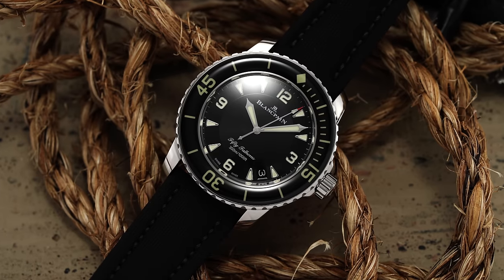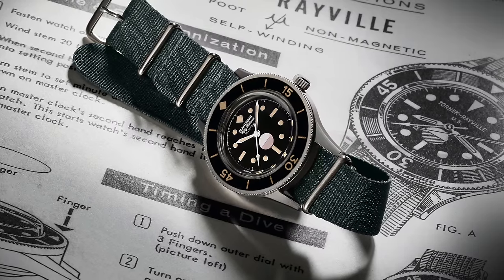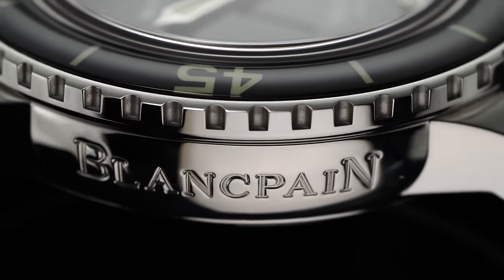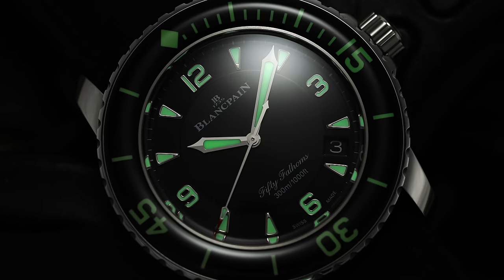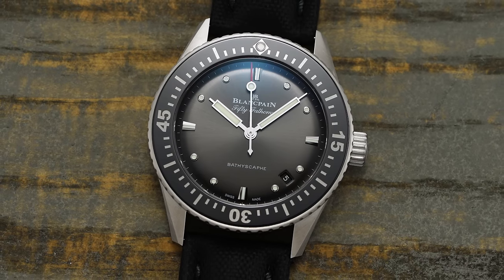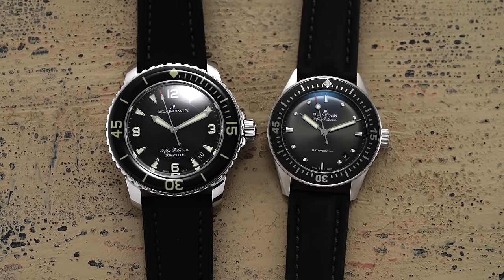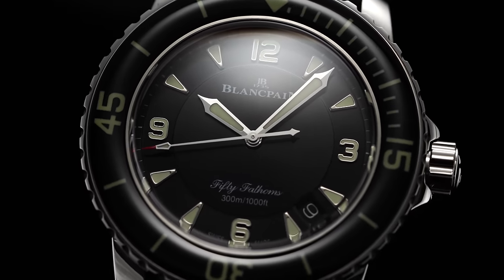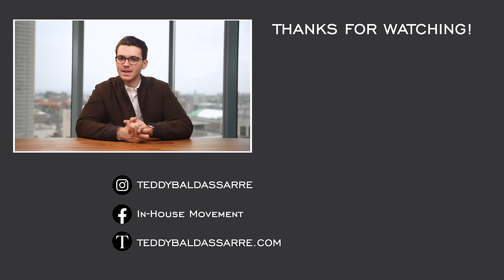Two of the Most Legendary Dive Watches: Blancpain Fifty Fathoms vs. Fifty Fathoms Bathyscaphe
In this video, we an in-depth look at the Blancpain Fifty Fathoms, a storied dive watch with roots dating back to the earliest days of undersea watches. We'll compare and contrast the Fifty Fathoms with Blancpain's other iconic diver, the Bathyscaphe, and talk a bit about which watch might be right for you. What do you think of the Fifty Fathoms in 2022?